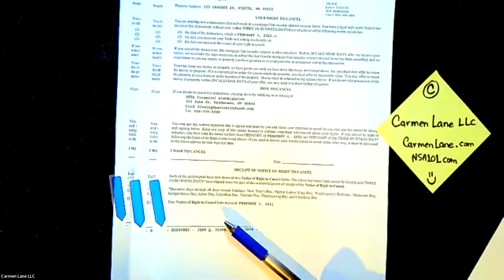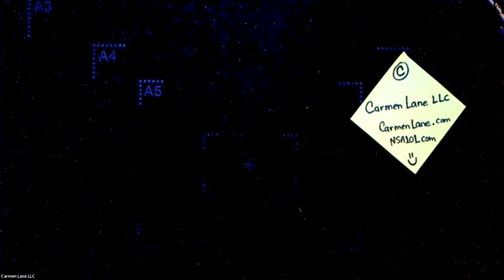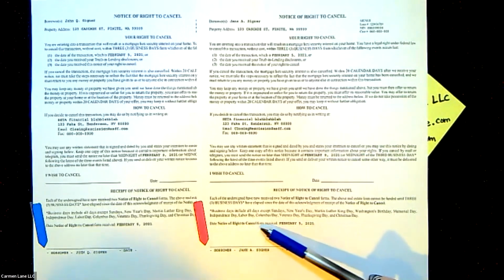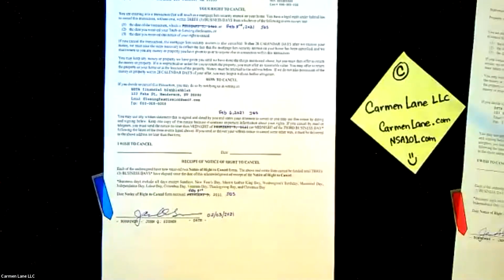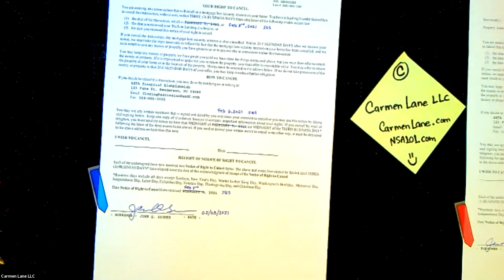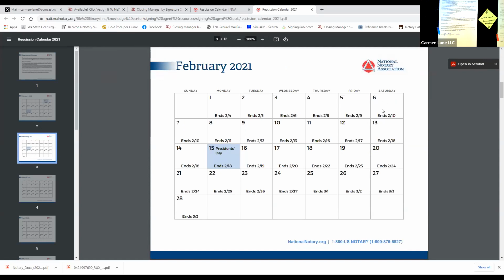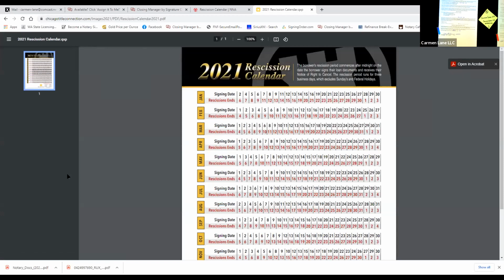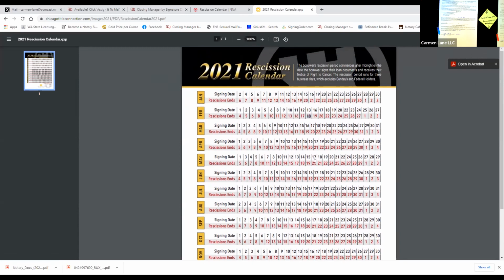NSA 101: The Notice of Right to Cancel form (and using Rescission Calendar to make corrections)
In a perfect world, the loan documents we receive as Notary Signing Agents all have CORRECT dates reflecting the date the signing is taking place. But this is not a perfect world, and sometimes the documents we receive show the wrong date. This video takes a look at the NOTICE OF RIGHT TO CANCEL forms and the correct way to make changes to signing and rescission dates.

Remember we must present THREE COPIES of the RTC per signer. They must sign all three copies. Two of those signed copies are retained by the signer and one signed copy is returned with the executed loan documents.

If the signers are named separately on each form, you will have a total of six RTC forms. Each signer signs separately and retains two copies.

If the signers are both named on the same RTC form, you will have a total of THREE RTC forms. Then they both sign all three copies, retain two signed copies, and you return one signed copy with the executed loan package.

NNA has a rescission calendar that may be of assistance to you if you are not sure how to calculate rescission dates Their calendar is very straight forward, very easy for new signing agents to understand.

You can also just do a Google search for "Rescission Calendar 2021" and find another version if you don't like the two examples above.

Cheers! ~Carmen